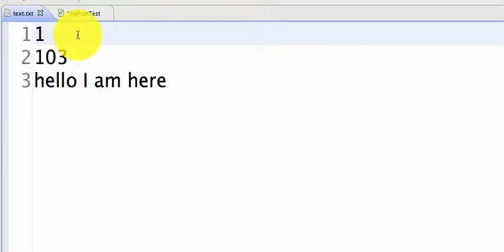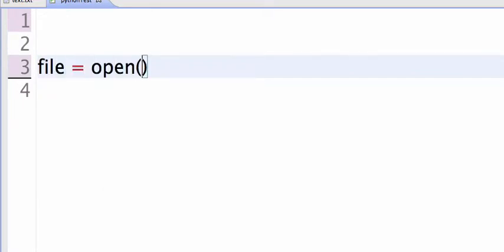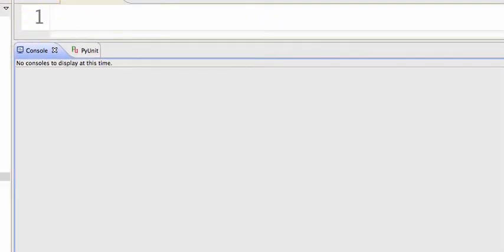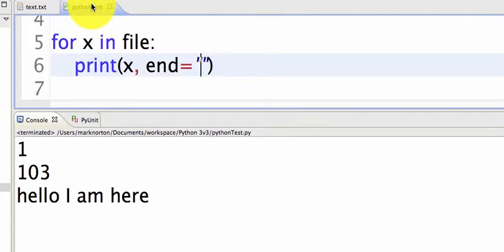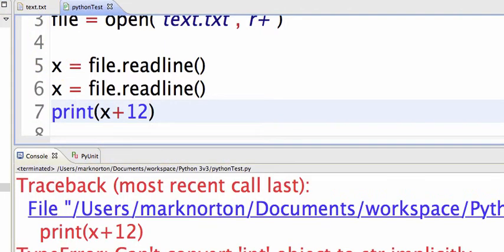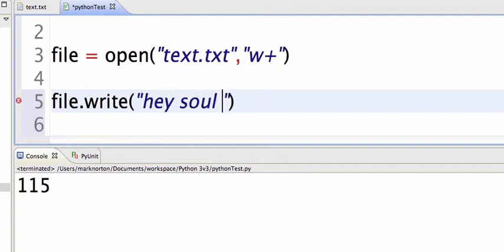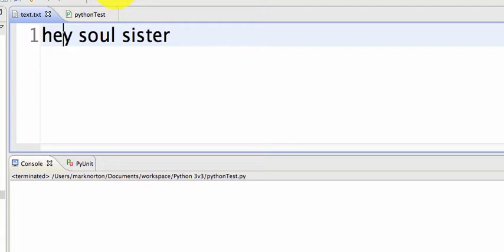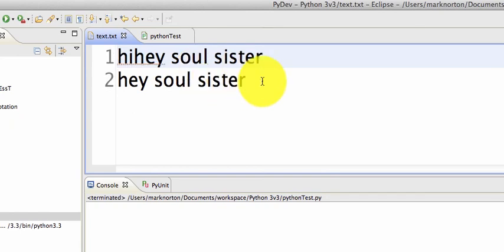Intro To Python: File IO